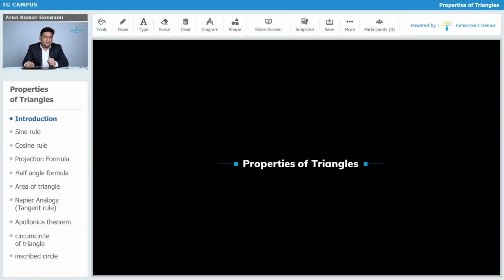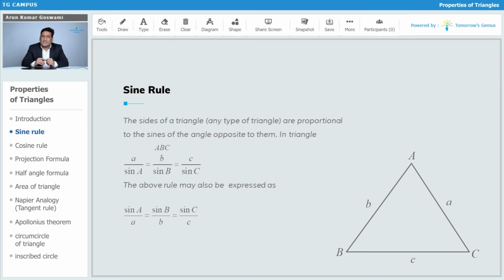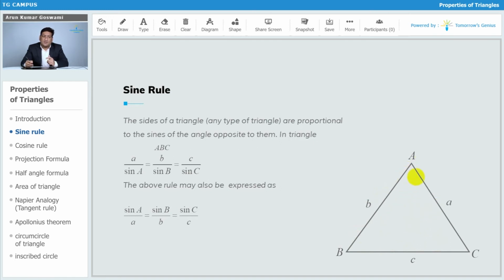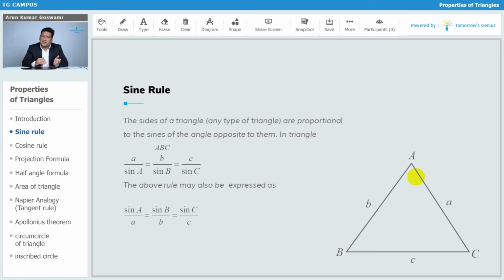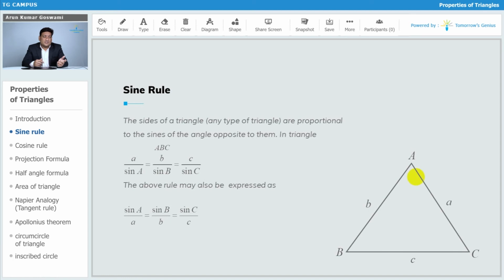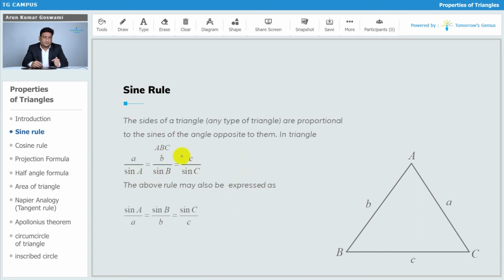Sine Rule in Two Different Forms | Straight Lines | JEE | Mathematics - TG Campus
In this video clip, we will learn that the sides of the triangle (any type of triangle) are proportional to the sines of the angle opposite to them. Learn more about Properties of Triangles with TG Campus. Let us make learning fun & create Tomorrow's Geniuses today with the best Faculties.